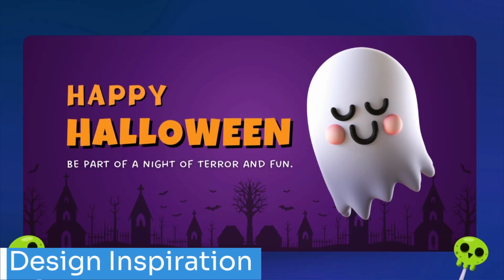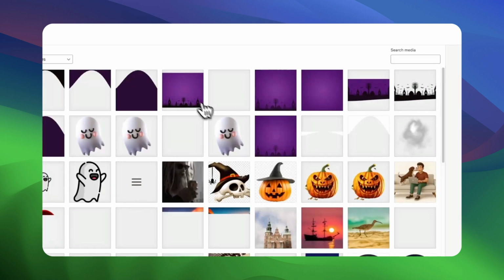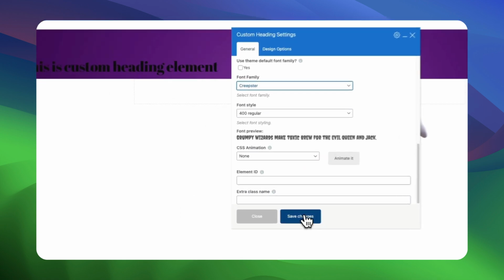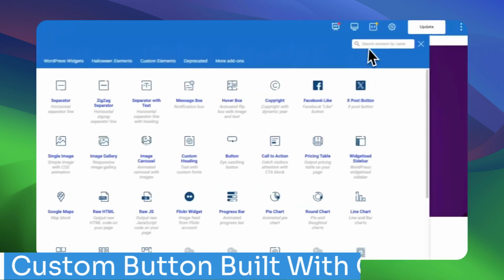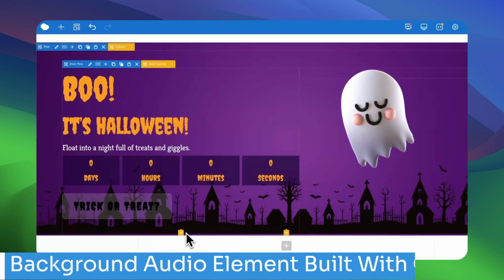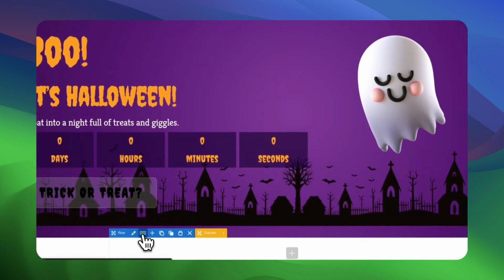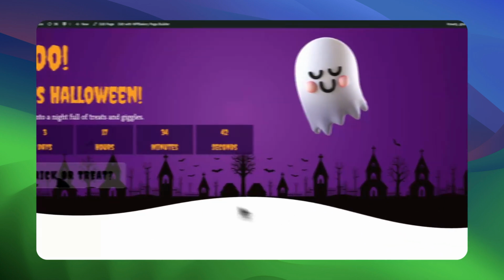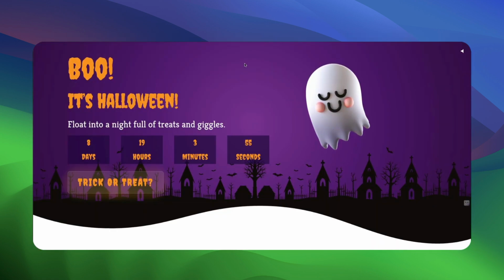Create a Spooky Halloween Hero Section with WPBakery | Step-by-Step Tutorial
In this tutorial, we’ll show you how to create a fun and spooky Halloween-themed hero section for your WordPress website using WPBakery Page Builder.

You’ll learn how to add floating ghost animations, countdown timers, spooky buttons, custom cursors, background sounds, and even a shape divider, all built with WPBakery and our official WPBakery Custom GPTs.

00:00 Intro
00:23 Design Overview
00:54 Custom GPT prompts
01:00 Creating the Page
01:25 Adding Ghost Image with Animation
01:54 Adding Headings and Fonts
02:46 Countdown Timer Setup
03:18 Halloween Button and Custom Cursor
04:18 Adding Sound Effects
05:10 Creating a Custom Shape Divider
06:27 Custom GPT Showcase
07:15 Overview
07:24 Outro

- How to design a Halloween hero section with WPBakery
- Add ghost images, animations, and spooky fonts
- Create a Halloween countdown timer using GPT
- Add Halloween buttons and custom cursors
- Insert background sound effects
- Use a custom shape divider
- Generate your own WPBakery custom elements using ChatGPT

🧩 Useful Links

 If you missed any offer updates, join our WPBakery Facebook Community. We share every announcement, event, and update there so you never miss anything.